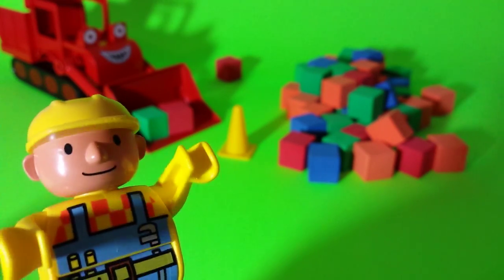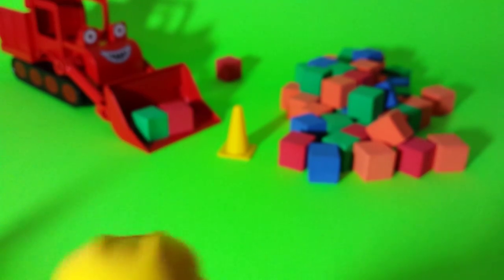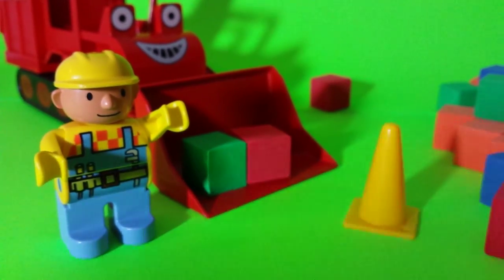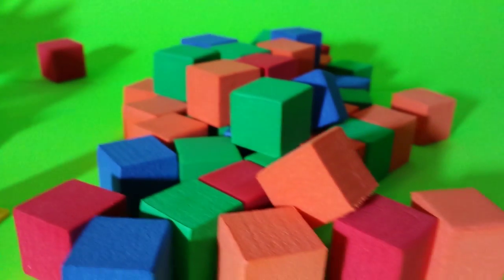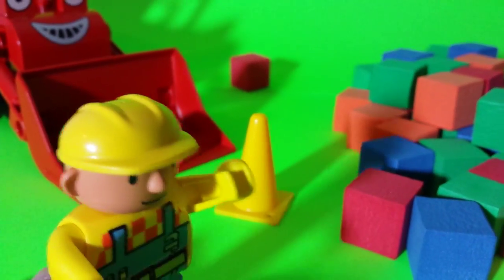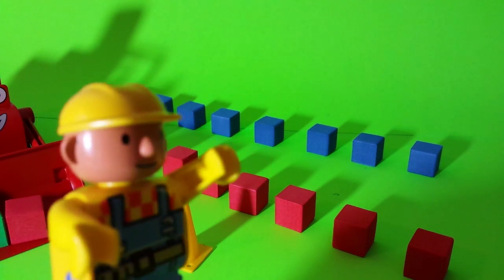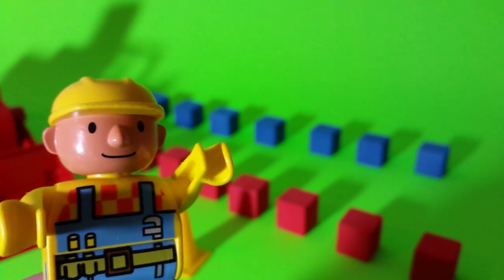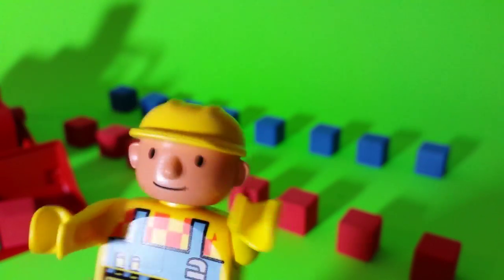Bob the builder Pixar disney planes Lego Duplo Build a Landing Strip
Surprise Toy Box Worlds Biggest Fun Kids Toy Videos
Thanks for checking out Disney Toys Chest this is how you say Toys in other cool languages : Brinquedos bonecas Juegos , Juguetes, Giocattoli, Spielwaren , Spielsachen, Leker, Spielzeug , Jouets, Speelgoed, Voitures, Leksaker, Jouet, Gugarelli, Giocattolo, Lodra, speelbal,
at Disney Toys Chest we love SURPRISE eggs and Always have THE WORLD'S BIGGEST FUN !

COOL Other Languages for Surprise Toy Eggs !!

Kids Video Mix OVER 45 Minutes Kids Videos
toysforkids jugetes KOUT THESE OTHER AWSOME VIDEOS

familyfriendly toolsforkids kidstools kidsvideosforkids We have so much fun with Toy tool sets. We play with and un box Toy power tools as well. Kids tool boxes is our specialty, and we have many kinds videos on youtube! When you are looking for kids videos for learning, we have over 1,000! Kids tool box loaded with fun learning toys as well. For the toddler we also have fun cool toy tools for toddlers! Our kids tool kits come with a variety of learning tools! Some of our kids videos have Kids videos!